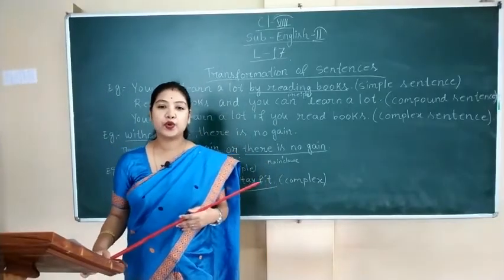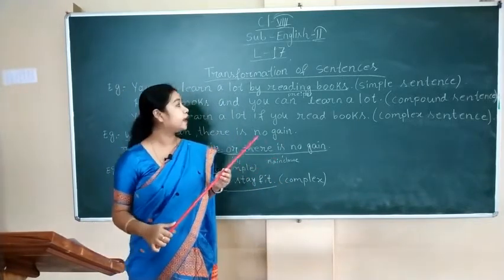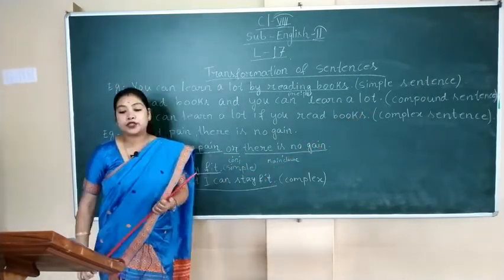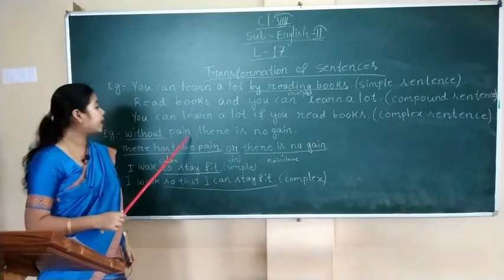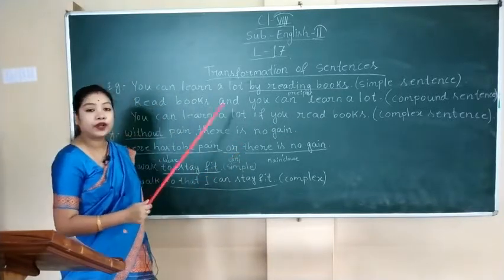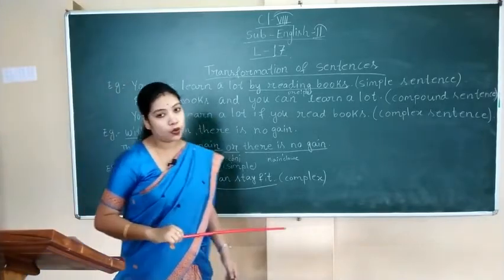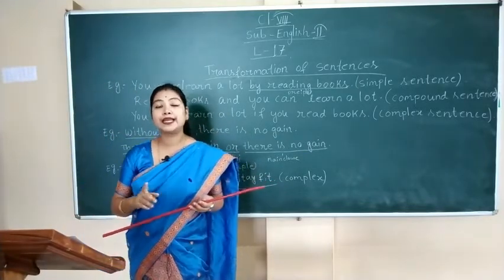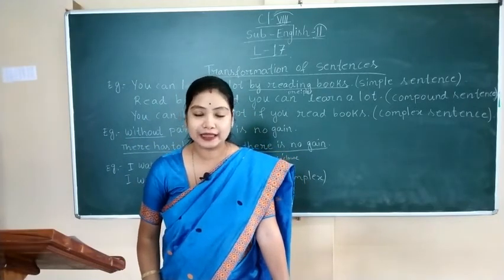CLASS 8 ENGLISH II CHAPTER 17 TRANSFORMATION OF SENTENCES